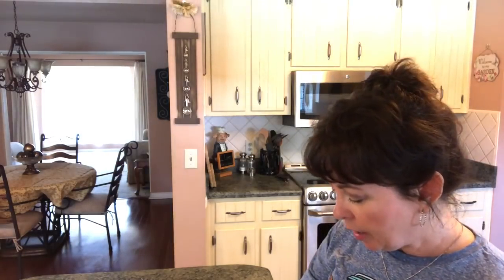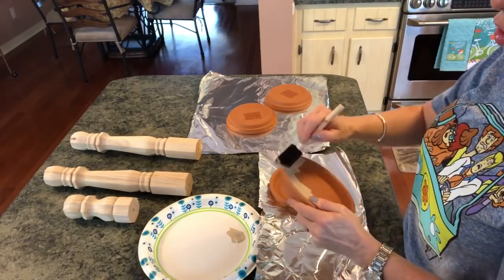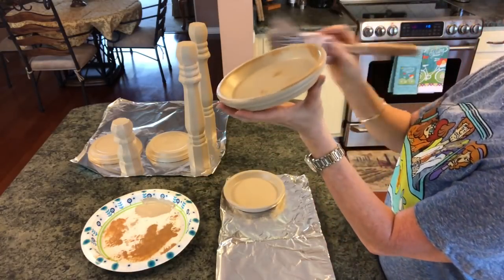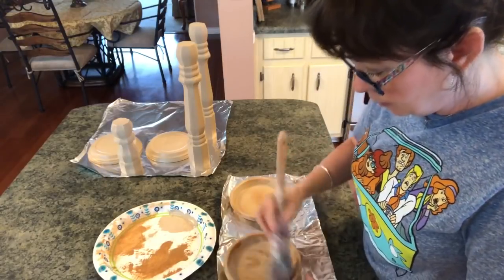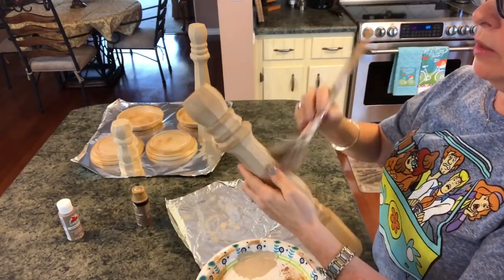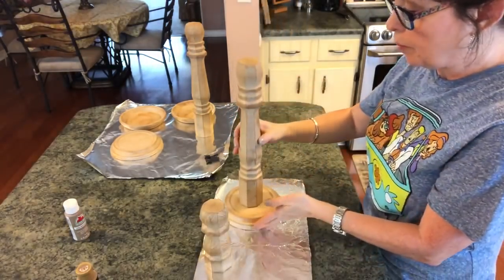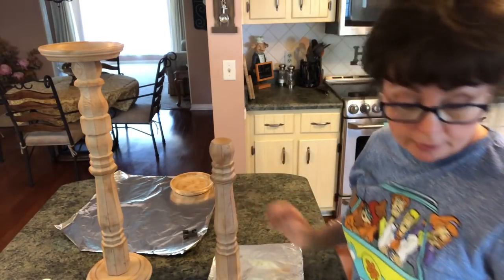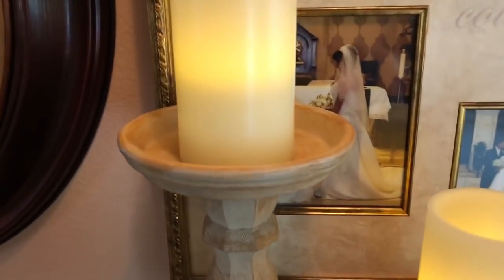Farmhouse Tuscan DIY Candleholders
In this Farmhouse Tuscan DIY Candleholders, I show how I take table legs from Lowe’s in two sizes and terra cotta saucers and paint them to make beautiful custom candlestick holders. I show easy and inexpensive it is to decorate your home with diy items.

Materials Needed:

Two 14” traditional table legs from Lowe’s.
One 6” traditional table leg from Lowe’s.
Four 6” Tera cotta saucers from Lowe’s.
Apple Barrel warm buff acrylic paint from Walmart.
FolkArt coffee latte acrylic paint from Walmart.
Apple Barrel Territorial beige acrylic paint from Walmart.
Small amount of FolkArt Metallic Chocolate brown acrylic paint from Walmart.
Foam brush
Old paint brush for dry brushing.
Fix-All Adhesive from the Dollar Tree.